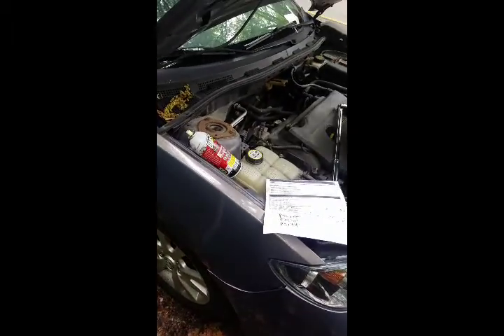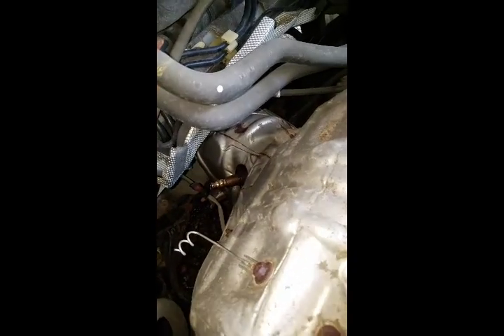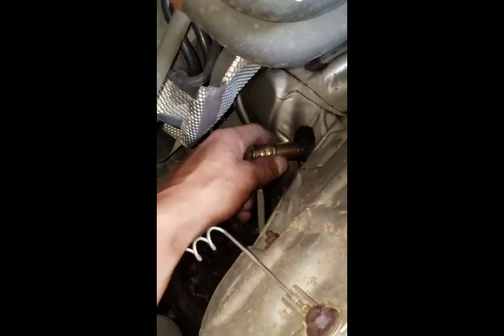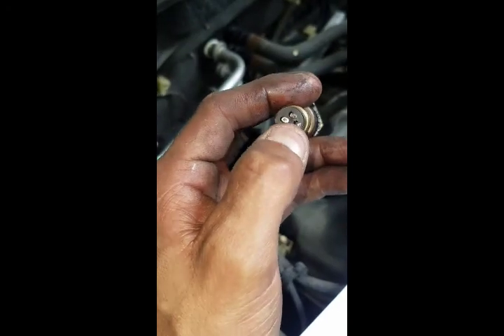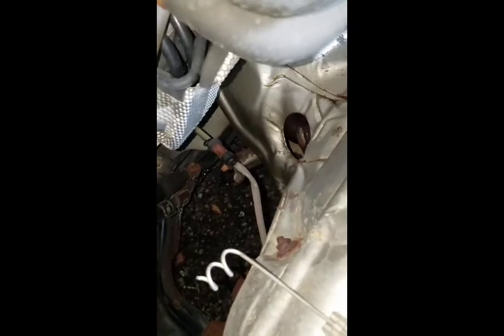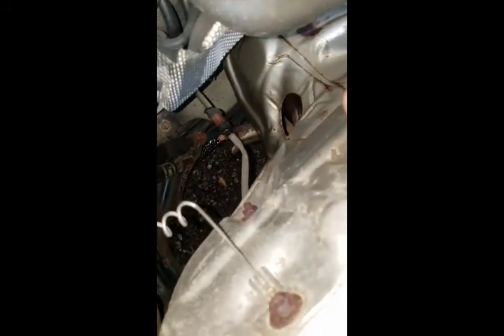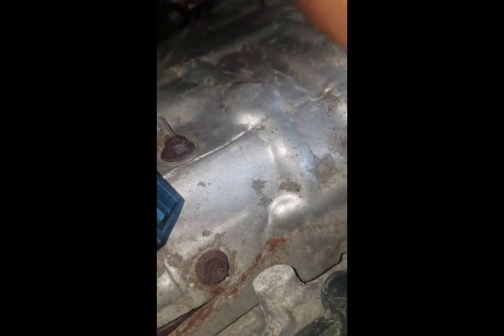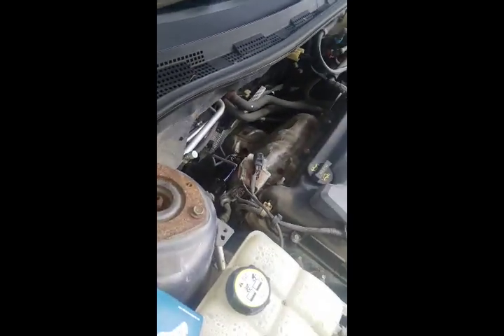08 Mazda 3 bank 1 sensor 1 removal (hack) scan code p0031,p0130,p0134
o2 sensor (upstream bank1 sensor 1)

(VERIFY YOUR SENSOR LOCATION AND BANK LOCATION BEFORE YOU BUY)

i

02 sensor failed. had three scan codes, all were related to o2 sensor not receiving or sending signal. Replaced it with a new one. part cost me $181. make sure it's the O2 sensor with the correct amount of wires for your car. mine I guess came from California so I had the California 4 wire O2 sensor. cut the wires (part is damaged so it doesn't matter n you dont need the special tool to remove) use a deep socket 22 with a breaker bar. brake sensor loose swap breaker bar for ratchet take it out all the way. Prep new part... used anti-seize they supplied with the part, tightened by hand torque to spec if you have the special socket. if not use a regular 7/8 wrench make sure your battery is disconnected before you cut the wires. reconnected after you install the new part. Finally drive the car around for a couple of days before you try to pass your emissions. it took me around 35 minutes to complete.

Do your research before trying any repair and follow thru once you start. This is how I did my repair. Hope it helps you (DO AT YOUR OWN RISK)